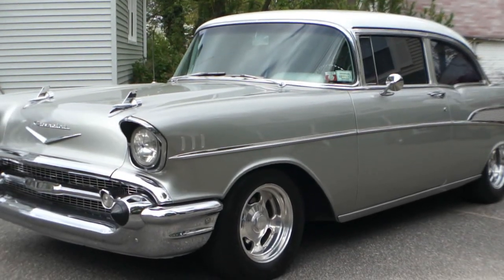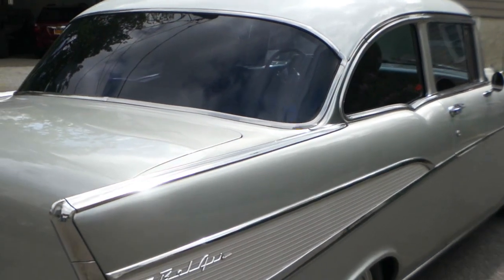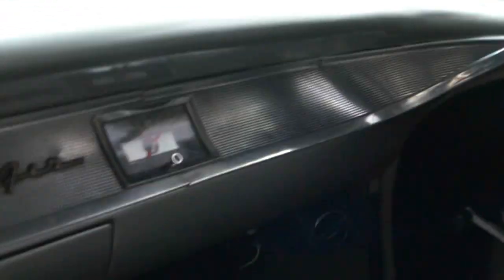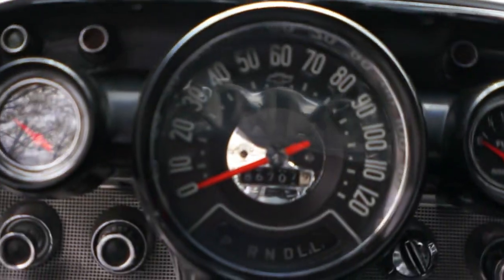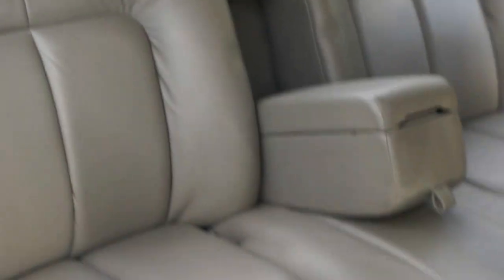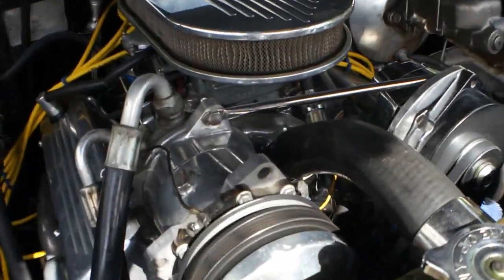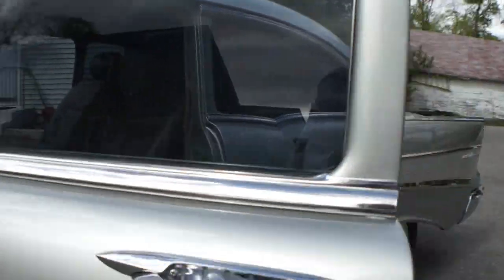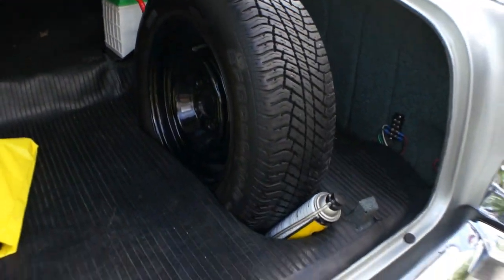1957 Chevrolet Belair, 350, Mild Cam, Power Steering, Power Disk Brakes~Vintage Air Conditioning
Michael Runnalls
Long Island, NY
WeBeAutos.com
O-631-328-AUTO
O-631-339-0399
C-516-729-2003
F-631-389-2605